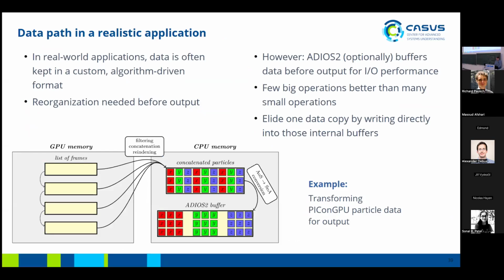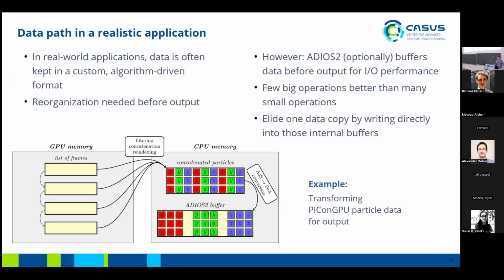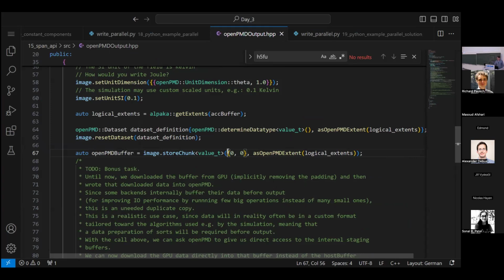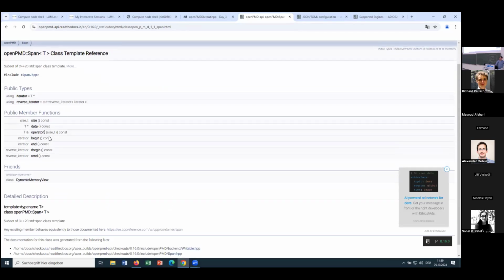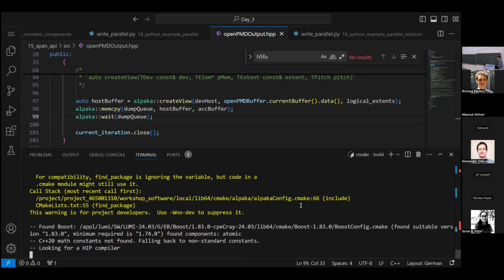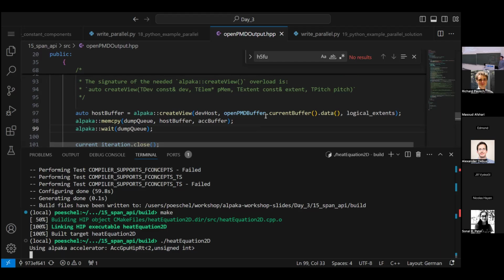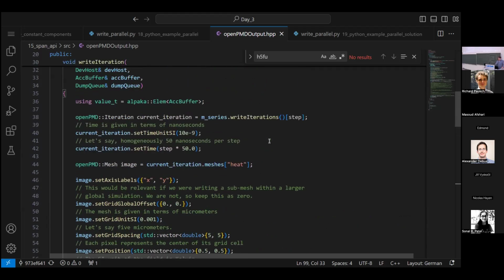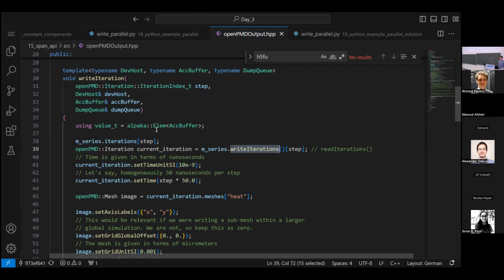2 10 Buffered writing using the ADIOS backend